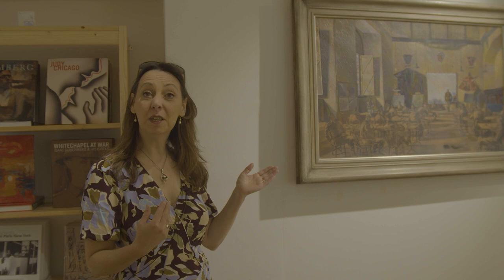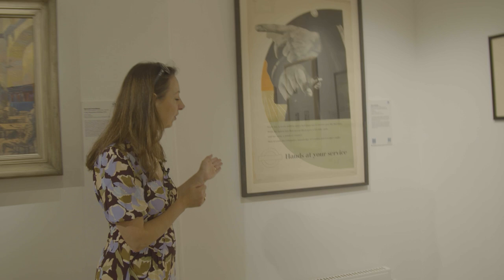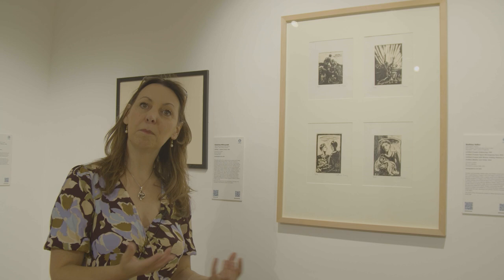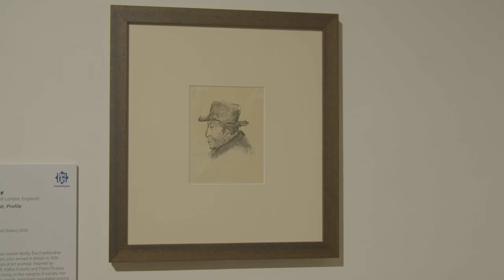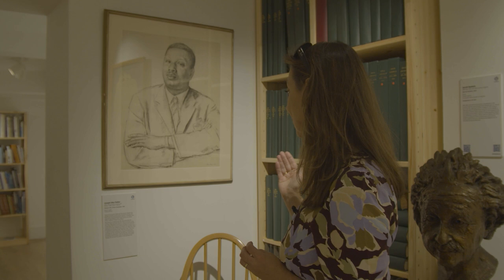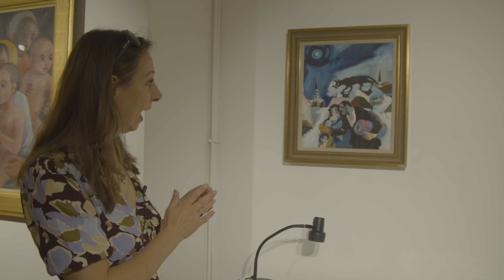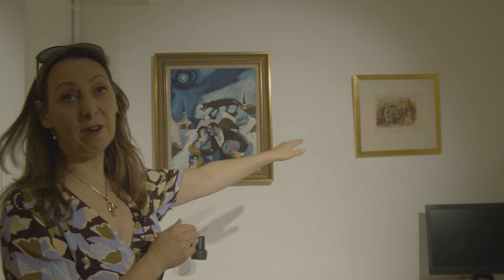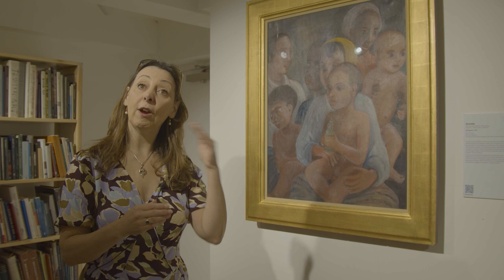Laura Knight at the Nuremberg Trial - Curatorial tour pt. 2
Video made by Enrico Elson